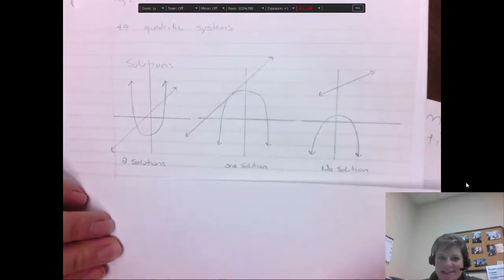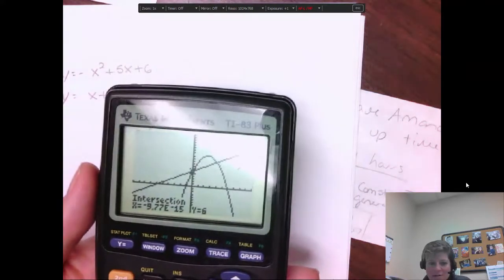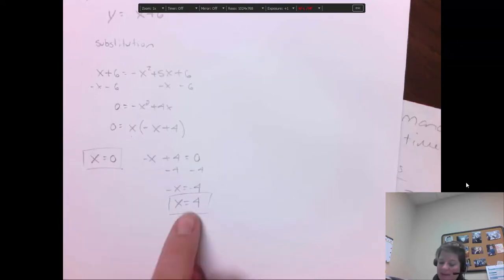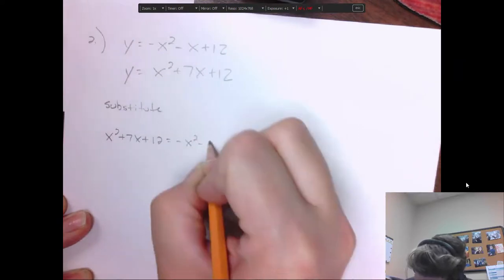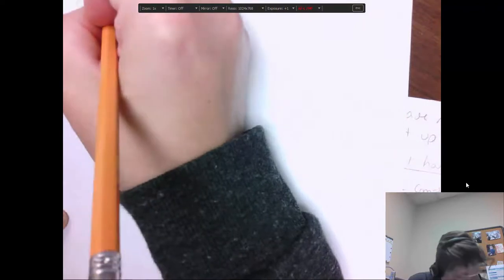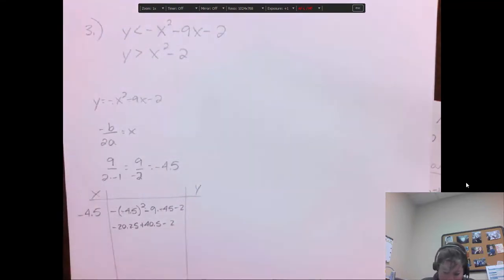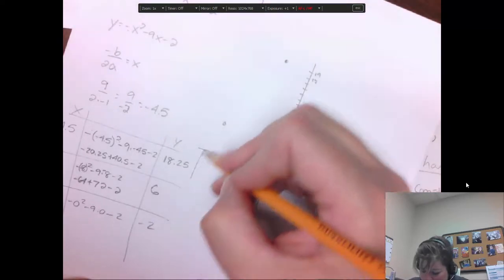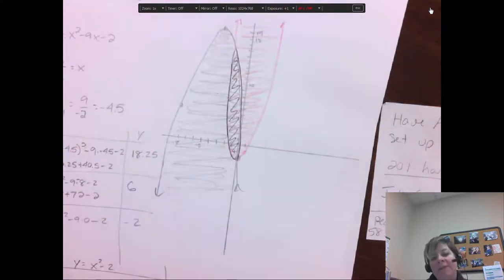4.9 quadratic systems